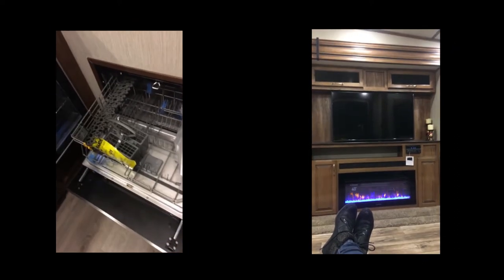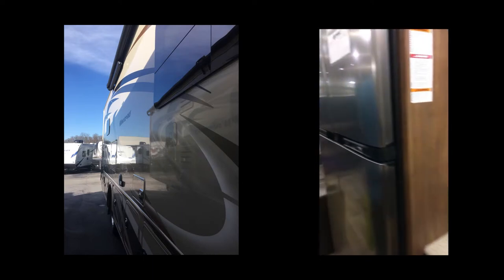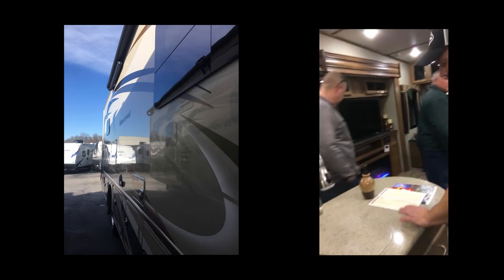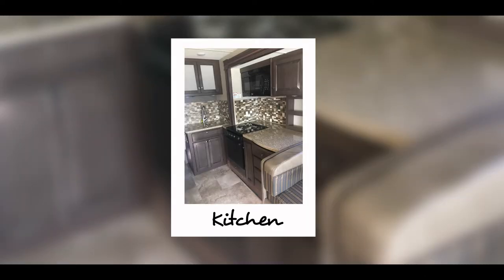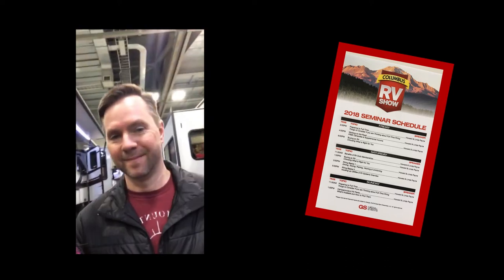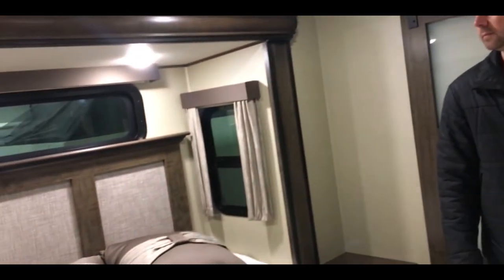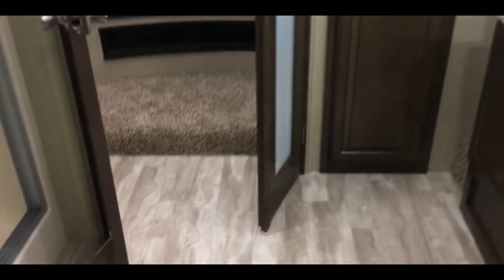RV PURCHASE I RV Shows (Full Time RV Life)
RV PURCHASE I RV Shows (Full Time RV Life): We are sharing with you in this video some of our shopping at RV Shows for our new RV as well as shopping for supplies we will need on the road. Plus, we will be revealing the RV we purchased! We hope you enjoy this episode of our Full Time RV Adventure!

We are Barry and Jen who made the decision to live and travel in our travel trailer with our 2 dogs, Cali and Izzy all while sharing our adventures with you in this Full Time RV Living Travel Vlog as well as share both the good and bad of RV Life.

→ GoPro 7 Black Action Camera
→ SanDisk Extreme 128GB Card
→ GoPro Protective Housing Case for Session
→ My Passport Portable External Hard Drive

☆ NO COW SNACKS ☆
SAVE 20% on delicious dairy-free, high protein, low sugar energy bars, protein bars and protein cookies for on-the-go snacks

☆ MONAT HAIRCARE ☆
Premium Vegan haircare products to improve the look and feel of your hair, the same one we use. And now dog products available as well!

Barry and Jen
Coasting Castaways